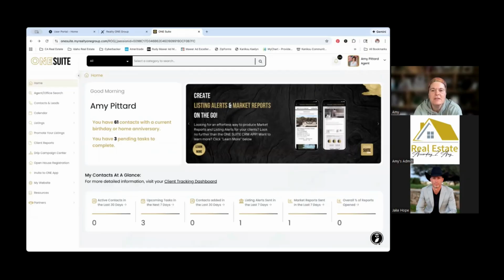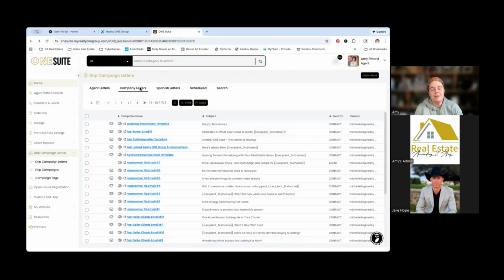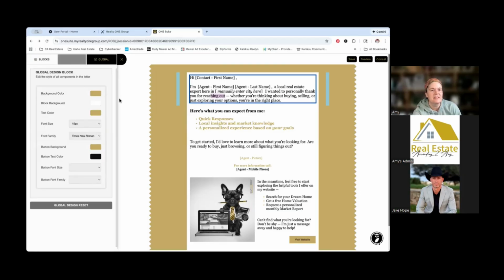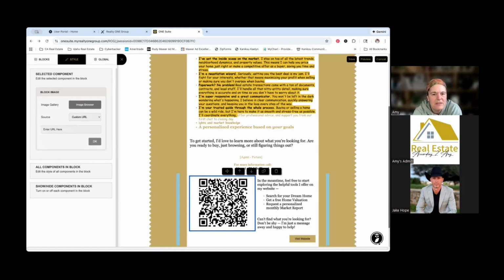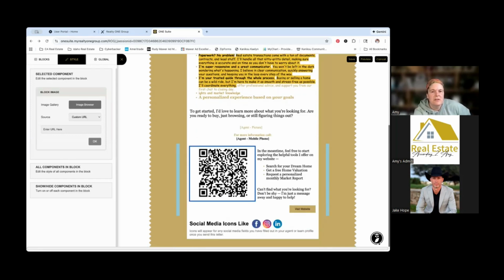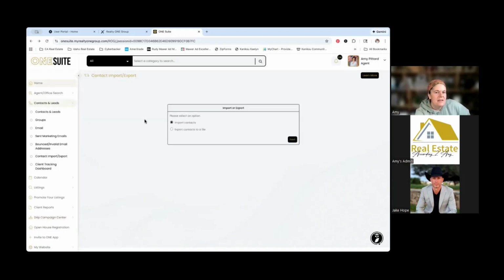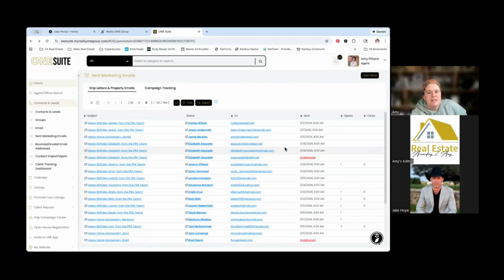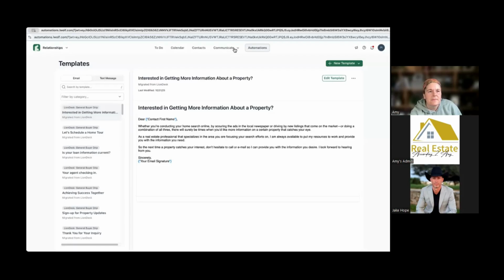Send Bulk eMails Through ONESuite